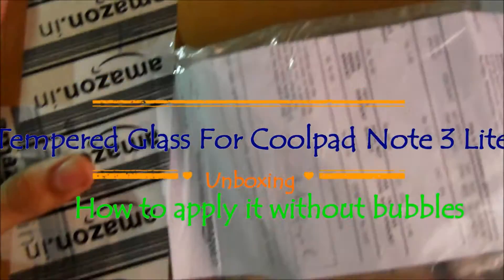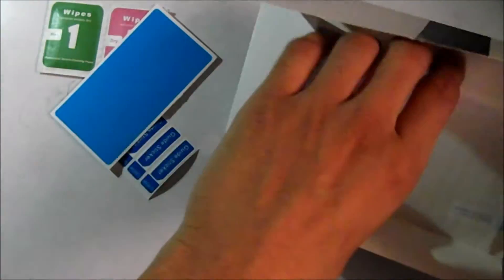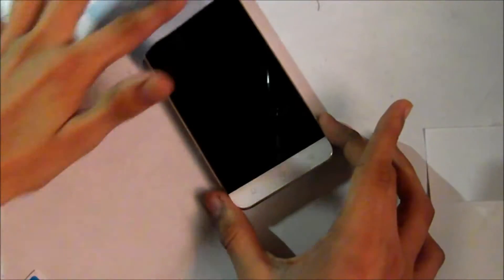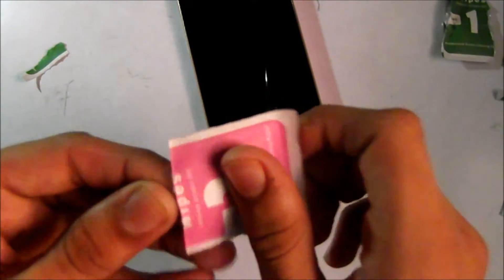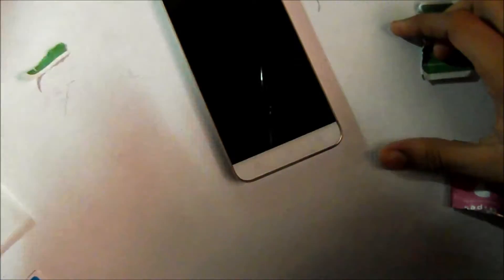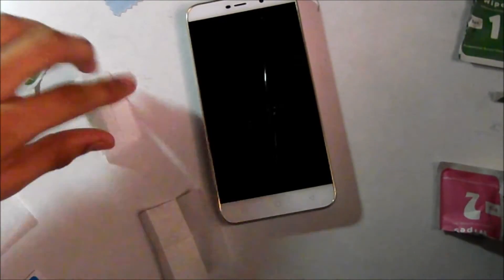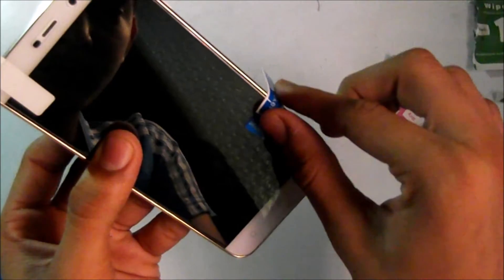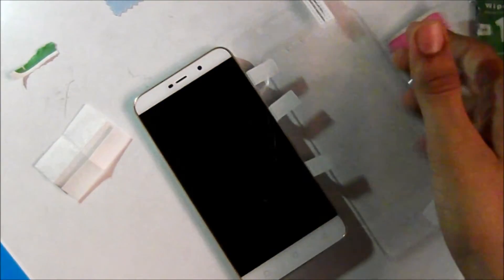Unboxing and Guide On Tempered glass for Coolpad Note 3 Lite !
So this is easy guide with Cool unboxing !
I hope you will like it to see

Link to buy Tempered glass

Link to buy coolpad note 3 lite-

Link of gaming review of Coolpad Note 3 Lite-